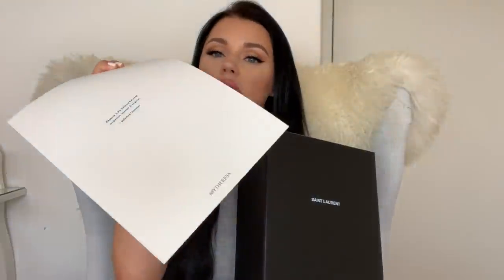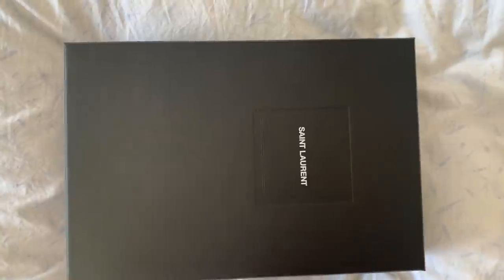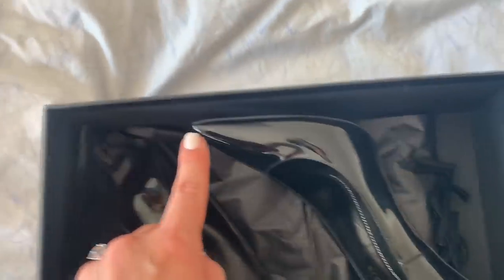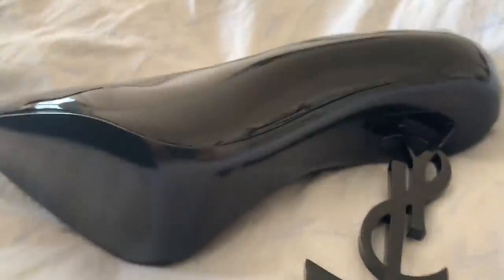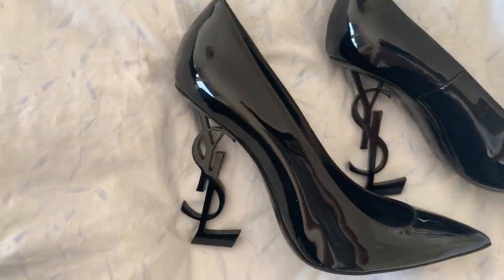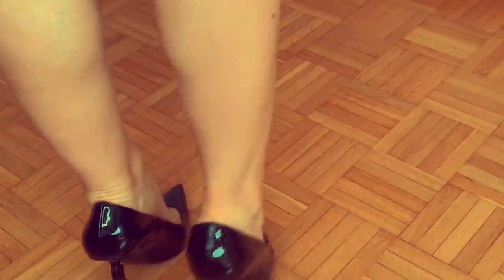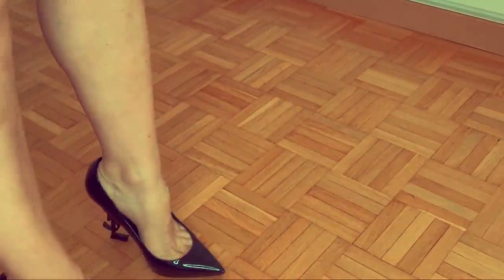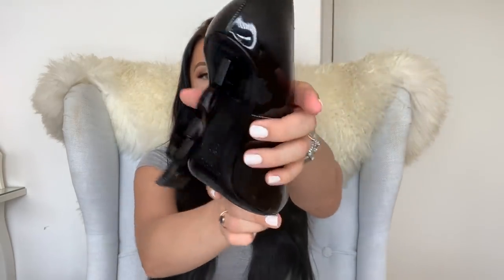SAINT LAURENT ( YSL ) OPYUM patent leather pumps unboxing / try on / sizing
Any suggestions for future videos are always welcome.

*Please keep in mind that I can NOT read Russian as I am in Switzerland since I am 4 years old. My main language is french.

(Please take note that I live in Switzerland)